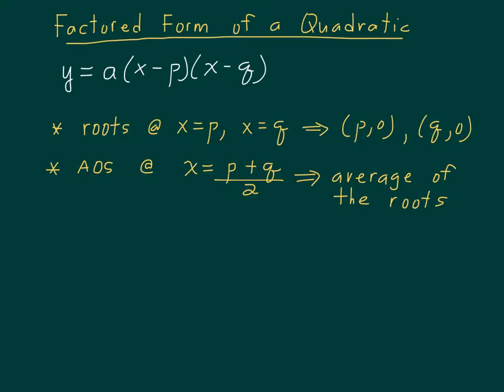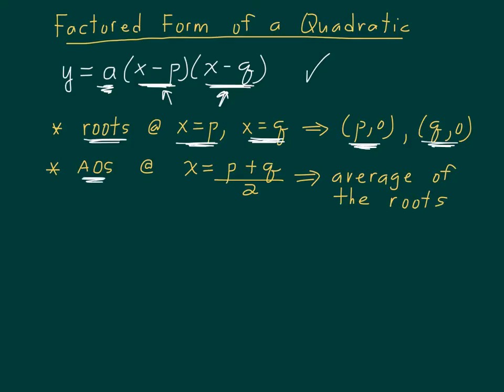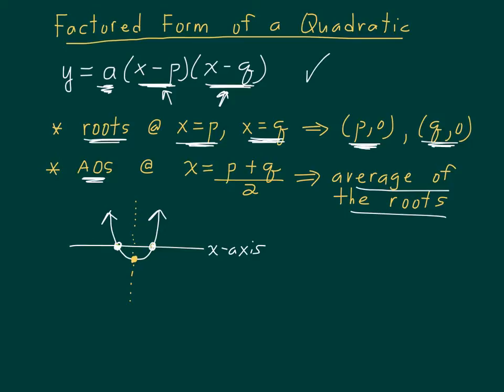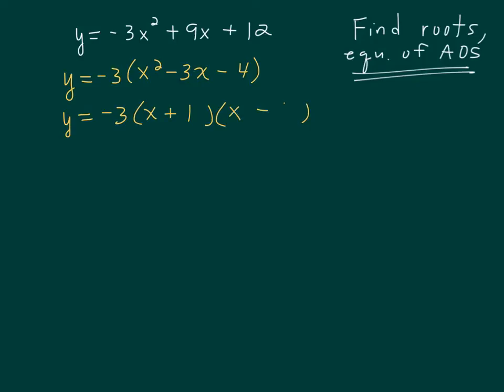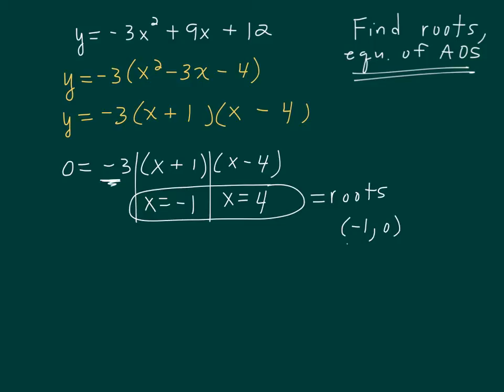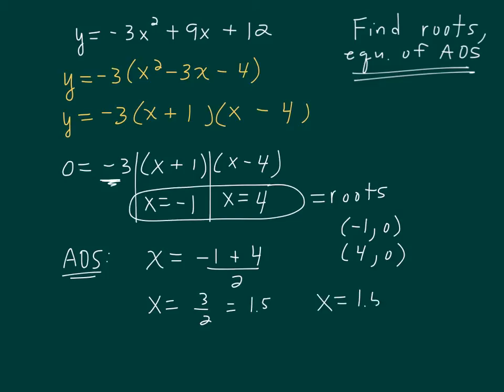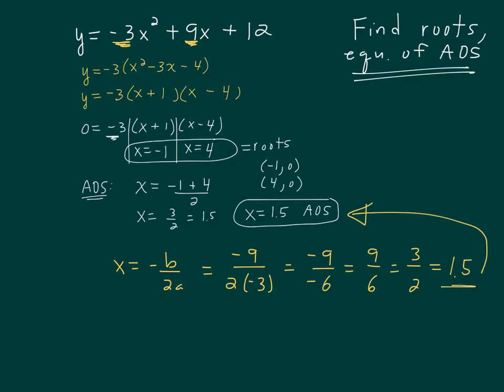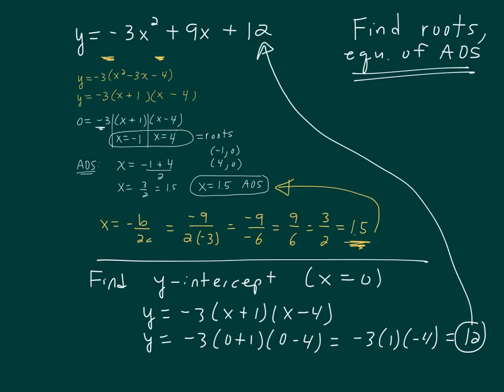Factored Form of a Quadratic